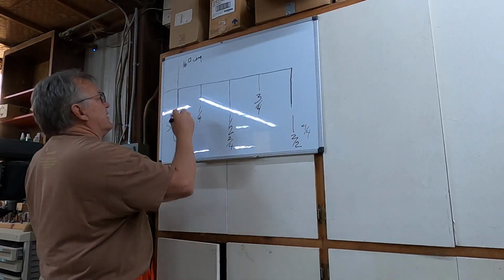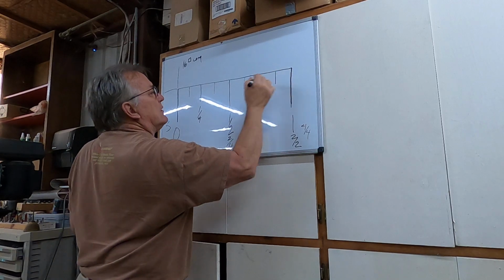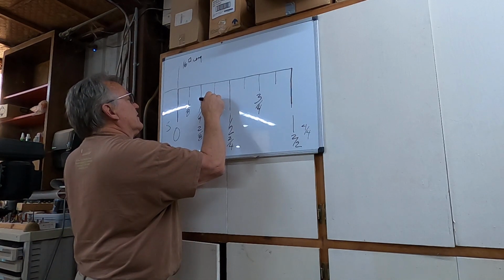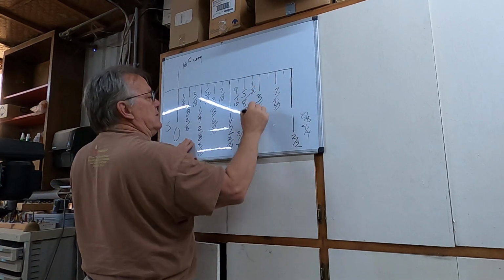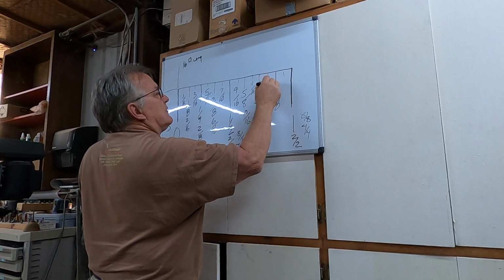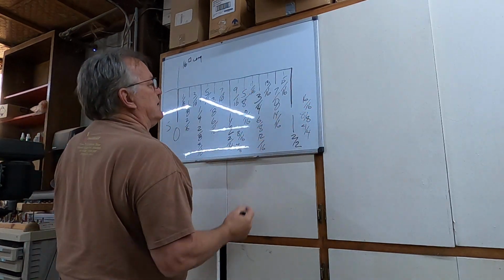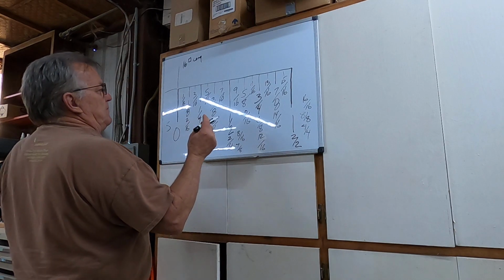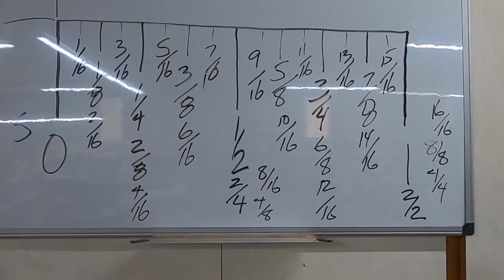Woodshop Ruler Introduction